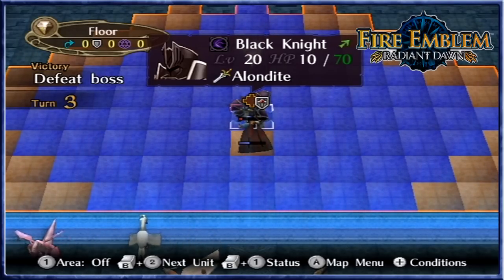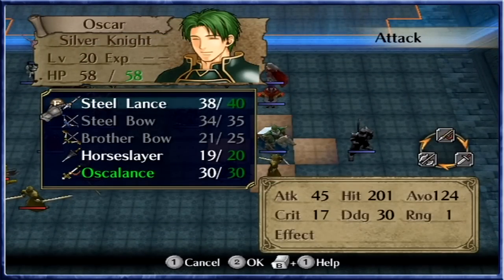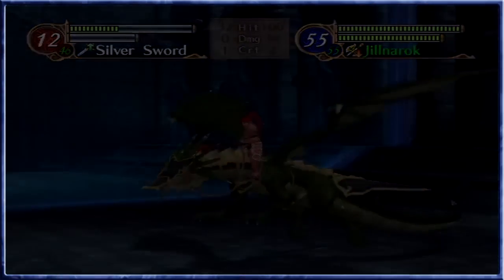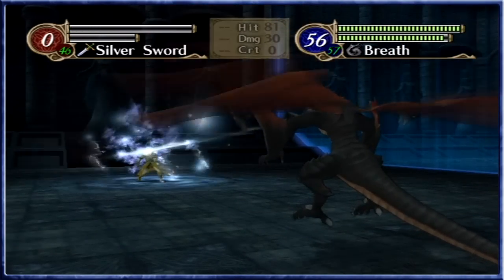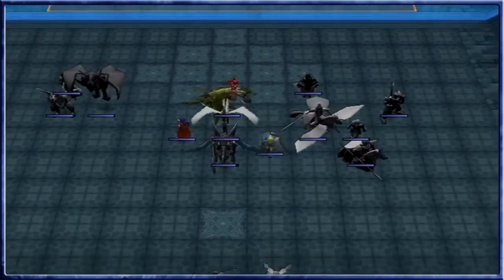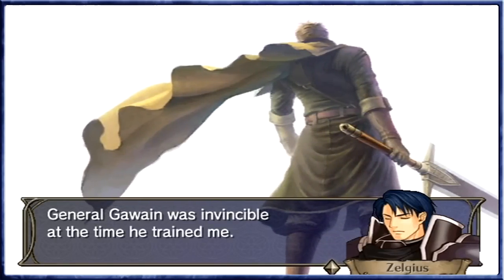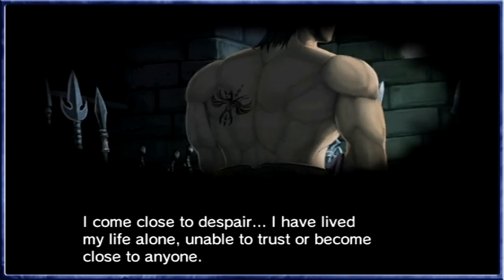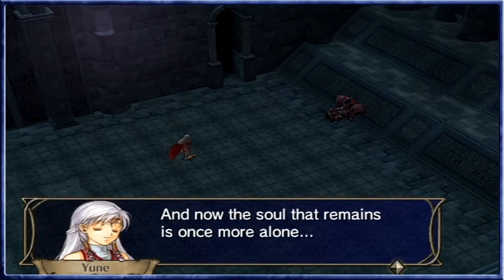Fire Emblem: Radiant Dawn - Wishblade & Zelguis' Dying Memory - Episode 178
With Ike's miracle critical a severe time limit has been imposed on the rest of the chosen forces to obtain the Wishblade, utilising all our cunning as Ike moves to deal the final blow.